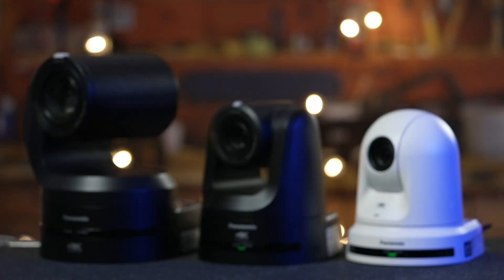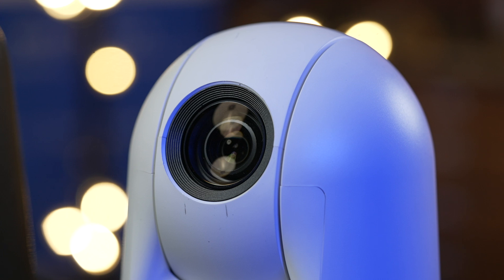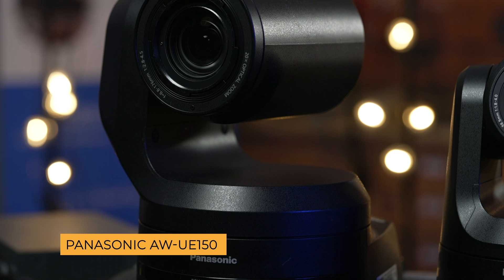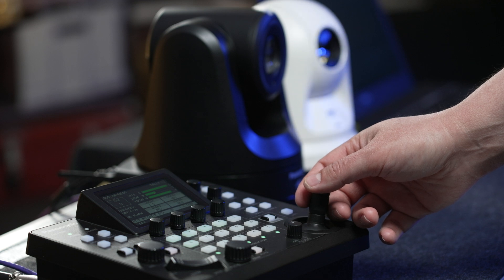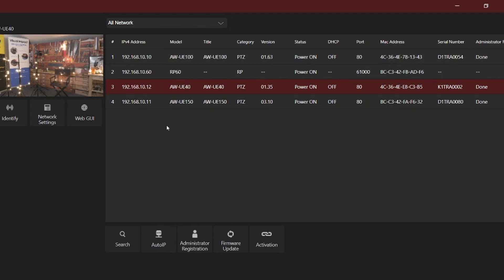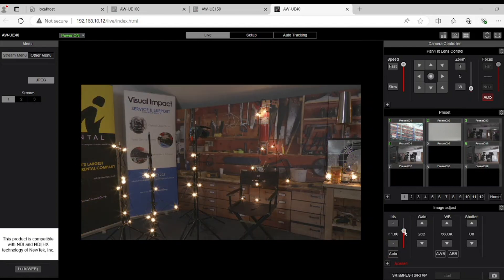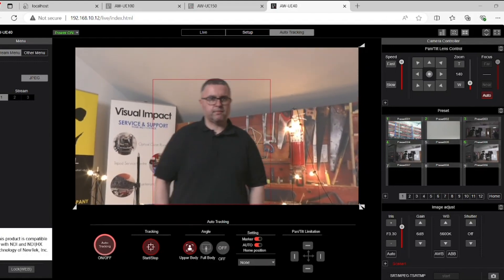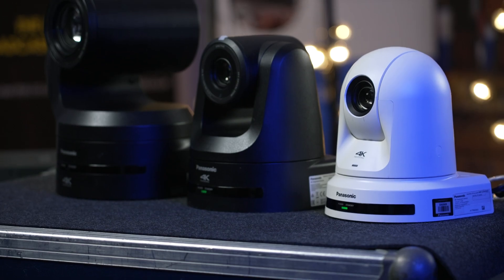The Best PTZ Cameras: Budget-Friendly to Premium | UE40, UE100 , UE150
Today we'll take a look at a trio of Panasonic 4K PTZ cameras for any budget - whether you are a one-man band video creator, livestreamer, Youtuber or podcaster, or filming events, conferences, or corporate presentations the AW-UE40 and AW-UE100 will fit perfectly in your production workflow.

Production companies specialising in live music and sports events or large scale conferences can certainly benefit from the versatile professional I/O, large 1-inch sensor, impressive low-light image quality, and 4K HDR support of the AW-UE150 4K PTZ from Panasonic.

0:00 - 0:35 Intro to AW-UE40, AW-UE100 and AW-UE150 4K PTZ cameras
0:35 - 1:13 UE40 Features and Specifications
1:13 - 2:04 UE100 Features and Specifications
2:04 - 2:47 UE150 Features and Specifications
2:47 - 3:28 Panasonic RP60 Remote Controller Overview and Functions
3:28 - 4:42 Setup a 4K PTZ camera with the RP60 Remote Controller and EasyIP
4:42 - 5:28 WebGUI for PTZ control
5:28 - 6:42 Autofocus Tracking
6:42 - 7:21 Recommendations